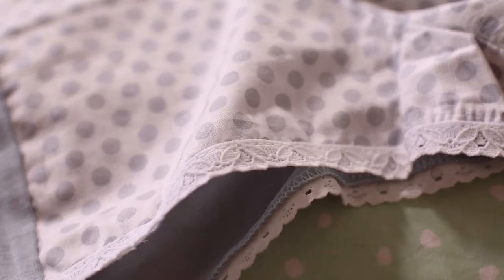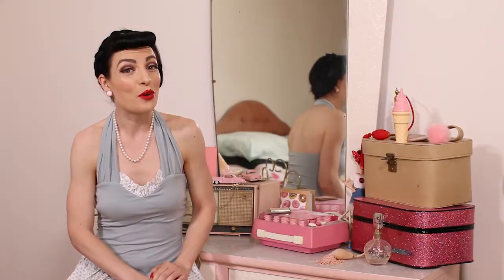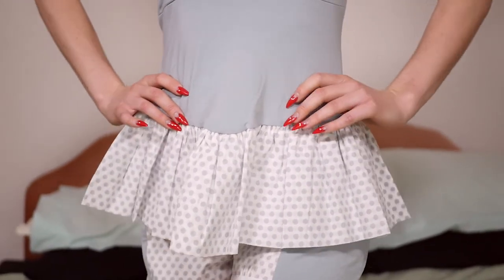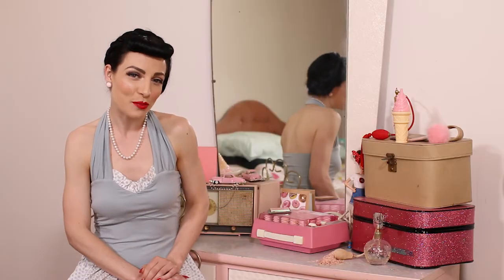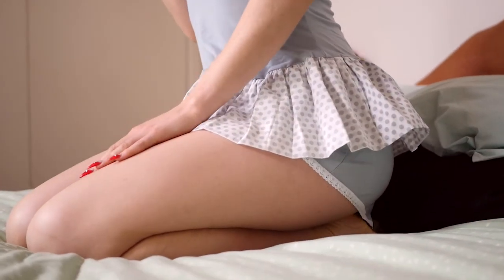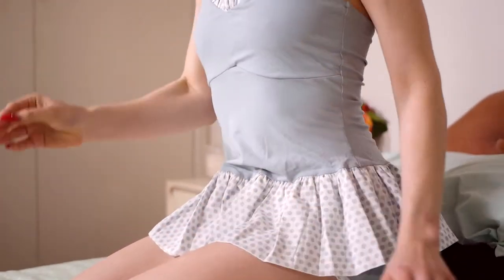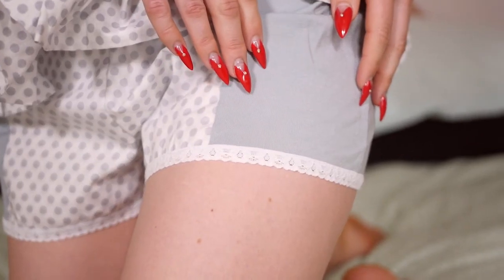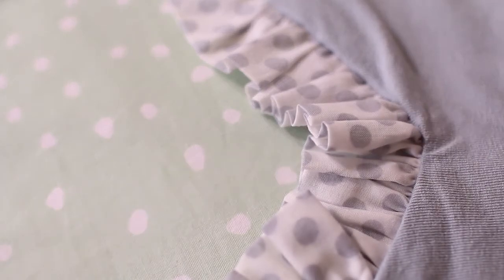Lucy Luxe the Pinup - Daily Dress Up: Cute Jools Couture Sleepwear you MUST HAVE!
Lucy Luxe reviews the Baby Doll Lulu Mist Set by Jools Couture.